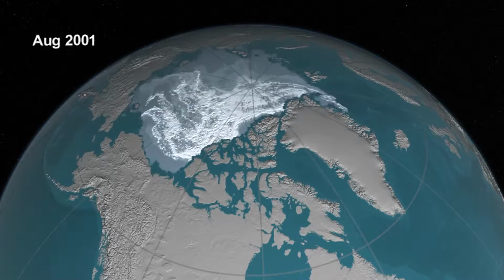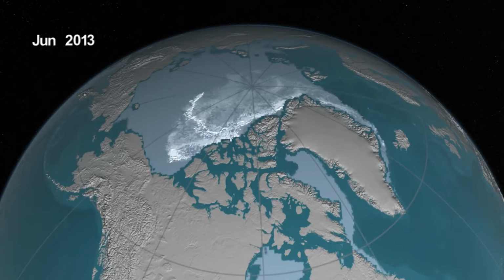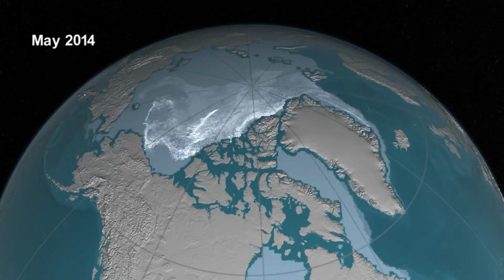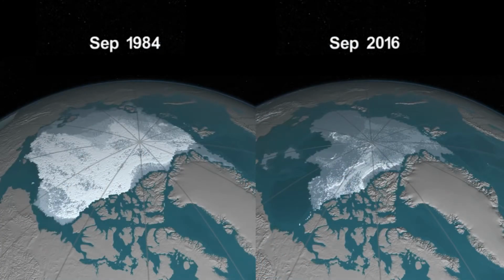Older Arctic Sea Ice Disappearing | NASA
This video was produced by NASA's Goddard Space Flight Center. "NASA's Goddard Space Flight Center in Greenbelt, Maryland, is home to the nation's largest organization of scientists, engineers and technologists who build spacecraft, instruments and new technology to study Earth, the sun, our solar system and the universe.

Just outside Washington, Goddard is home to Hubble operations and the upcoming James Webb Space Telescope. Goddard manages communications between mission control and orbiting astronauts aboard the International Space Station. Goddard scientists stare into the sun, grind up meteorites for signs of life's building blocks, look into the farthest reaches of space, and untangling the mysteries of our climate."

Credit: NASA